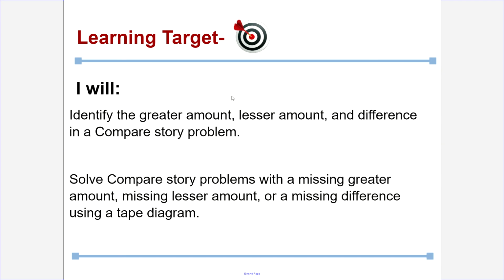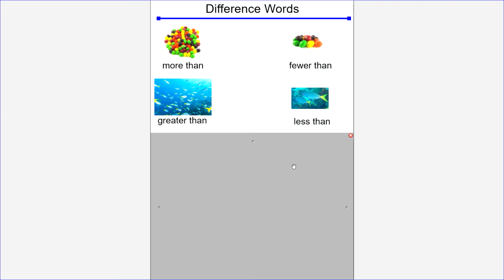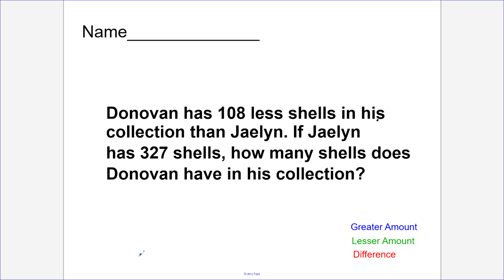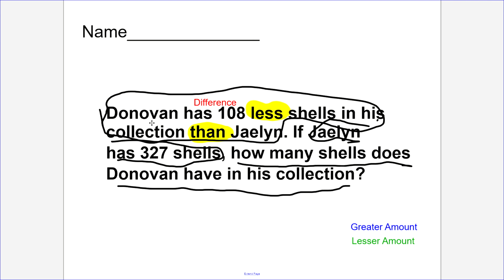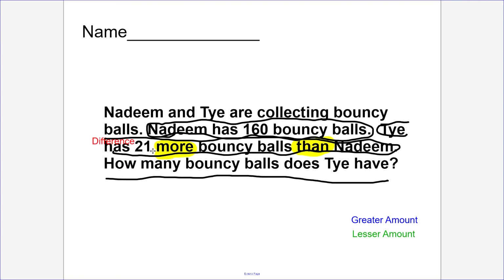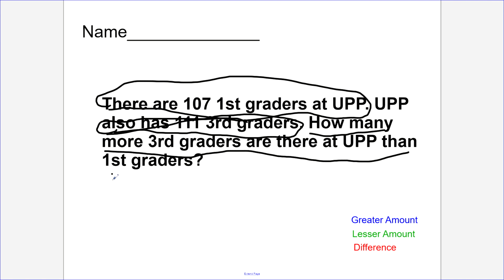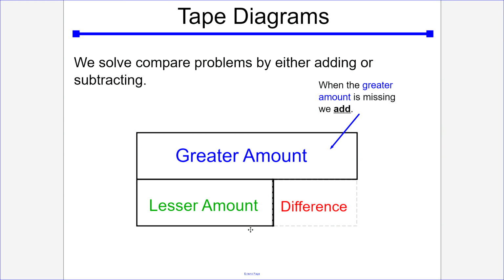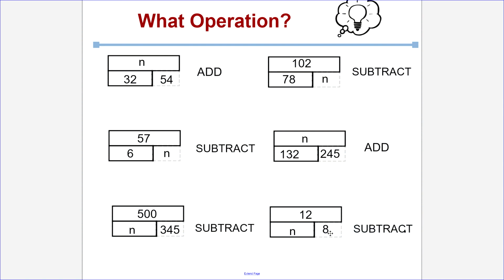Compare Day 3 (3 digit)